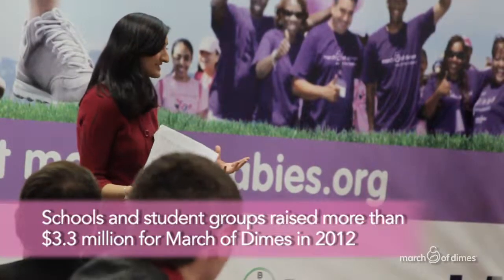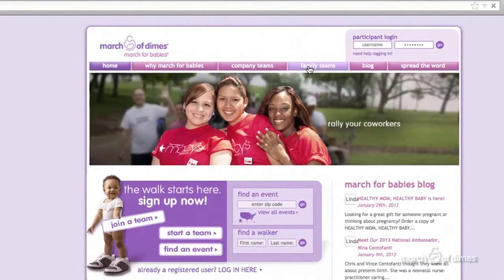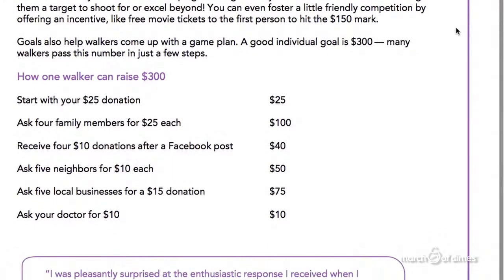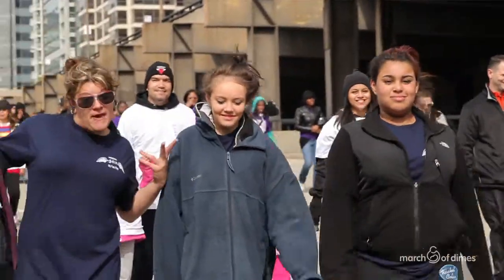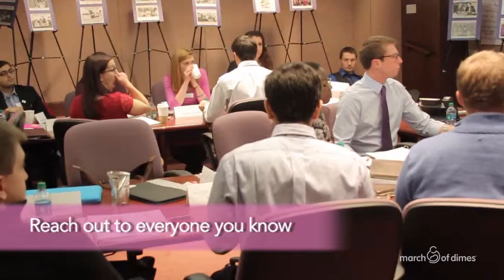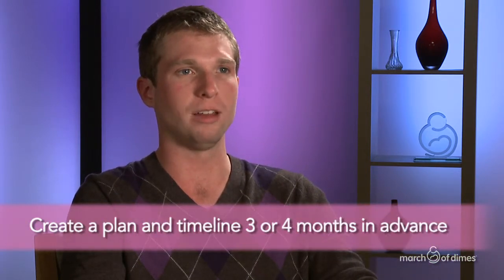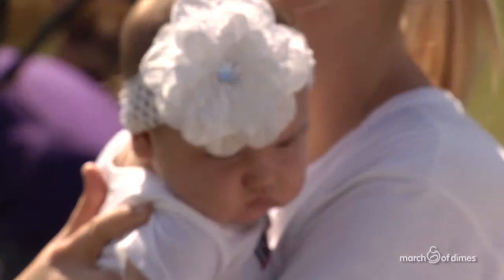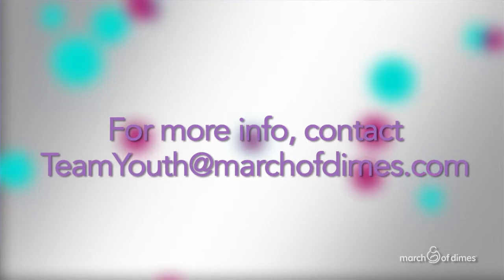School & Youth Team Tips: March for Babies -- Fundraising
Learn how to reach and exceed your team and individual fundraising goals this season and ways to get your classmates and peers excited for March for Babies!